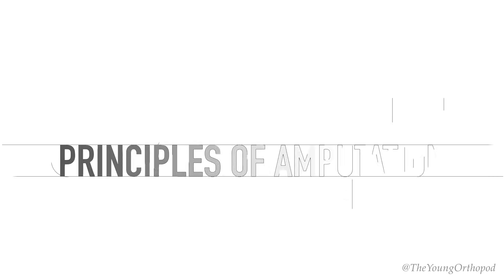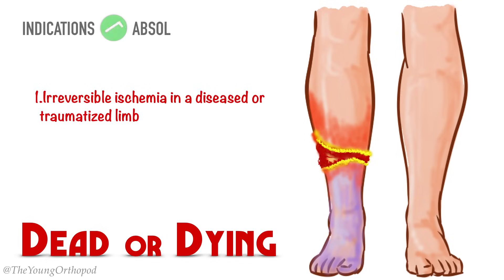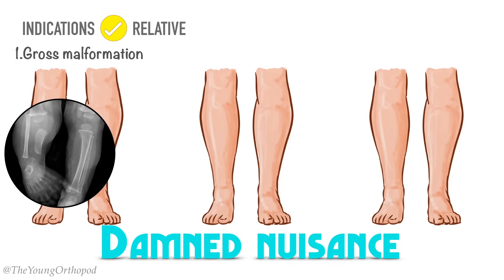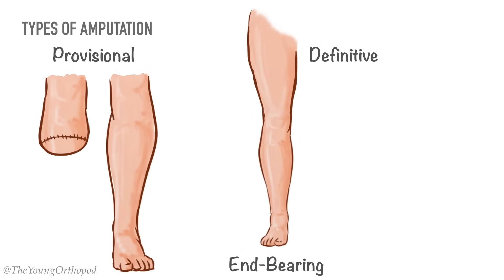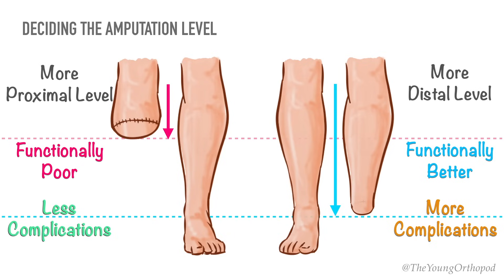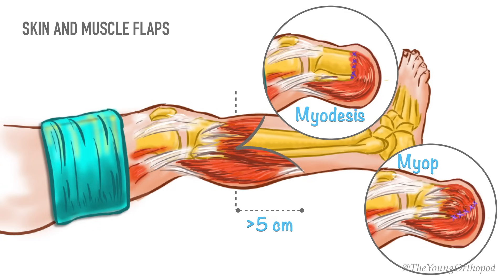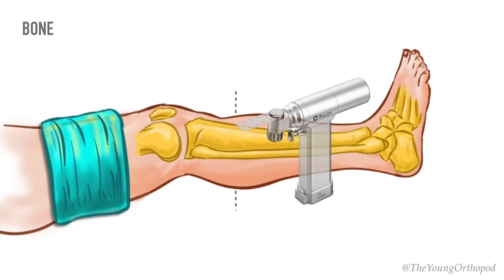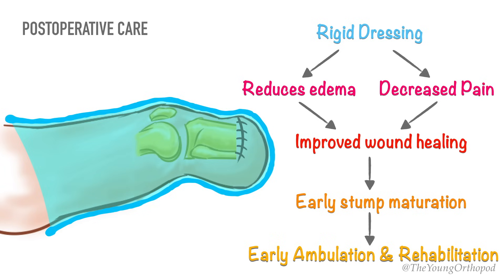Amputation Principles | ANIMATION | BASICS | NEET PG | Amputee - The Young Orthopod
This video describes the Surgical Principles of Amputation and a brief idea of the indications and types of Amputations.

Ortho
Orthopaedics
NEET PG Entrance
Amputee
Amputation
Leg amputation - toe amputation - finger amputation - hand amputation